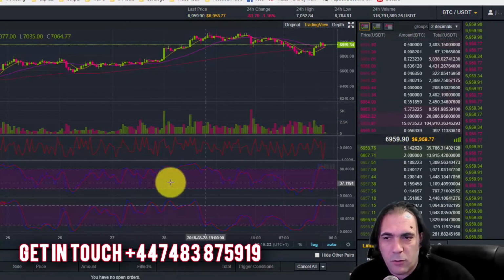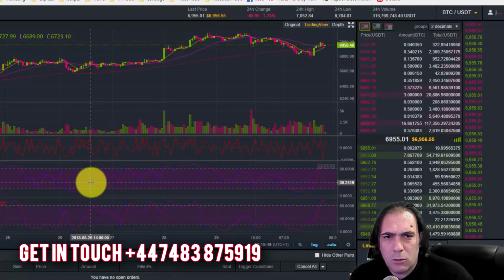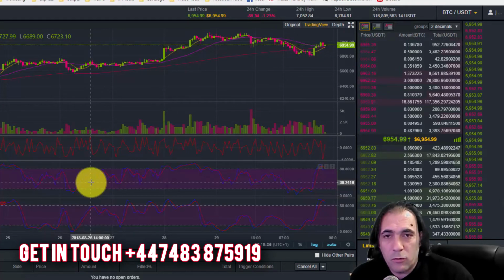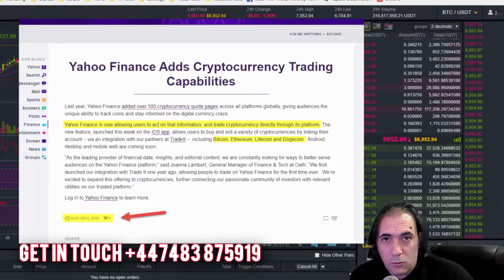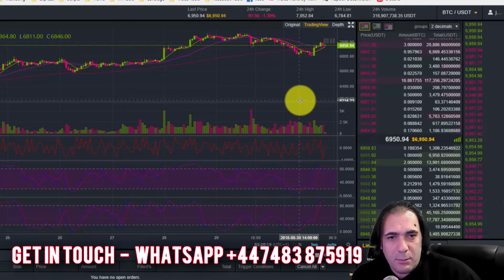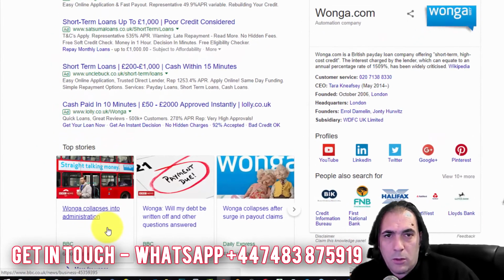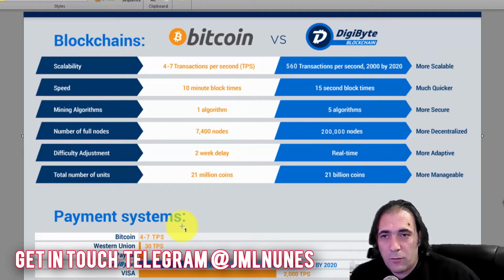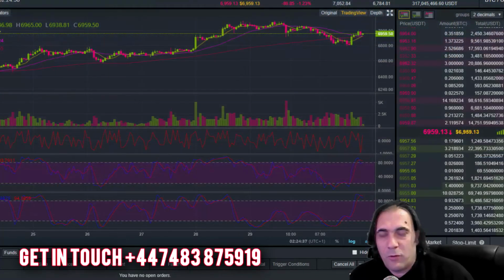Yahoo Finance Adds Cryptocurrency Trading, Bitcoin could soon surge to $10k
Yahoo Finance Integrates Bitcoin, Ethereum and Litecoin Trading, Bitcoin could soon surge to 10k get your FREE Bitcoin now

Who Wants To Be A Bitcoin Millionaire? our FREE VIDEO aims to help users from all technical backgrounds understand the benefits of cryptocurrencies like Bitcoin.

► Social Network.

Steemit Blog.

Join The Best Cryptocurrency Exchanges
Hitbtc

► More Tutorials, Tools and Resources.

Green screen how to chroma key green screen backgrounds using green screen software Sony Vegas pro

How to Chroma key Green Screen New How to use Camtasia Studio 8 new video tutorials:

Wales Express is my personal news and web video blog. It reflects my own views, ideas and opinions.

No representations or warranties are made with respect to the accuracy or completeness of the content of this entire weblog, including any links to other sites. The links provided are maintained by their respective organizations and they are solely responsible for their content. All information presented here is provided ‘as is’, without warranty of any kind, expressed or implied.

From time to time I may include affiliate links and advertisements on Monevator that result in my receiving a payment should a visitor click on a link or sign up to a service, as per established Internet practice. Readers are entirely responsible for any actions they take as a result of reading or clicking on links on the site, and are urged to read the small print!

Regards,

Jose Nunes.